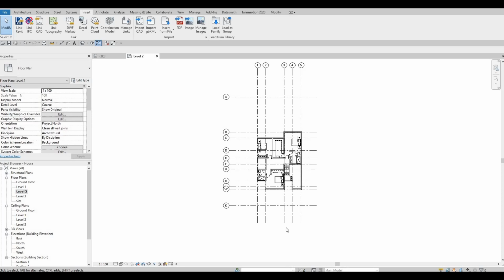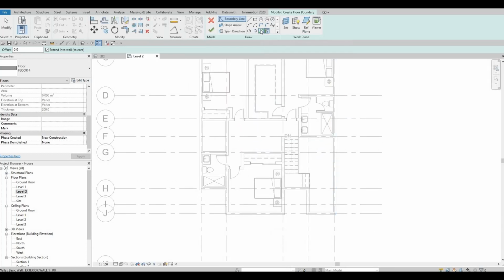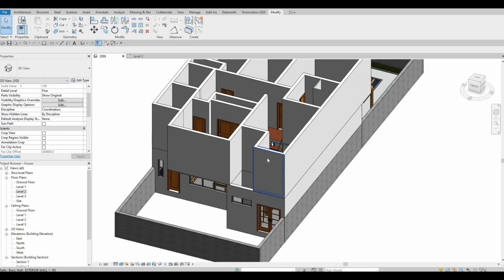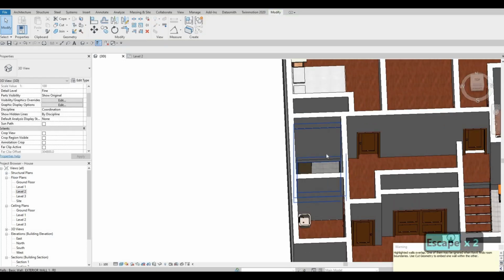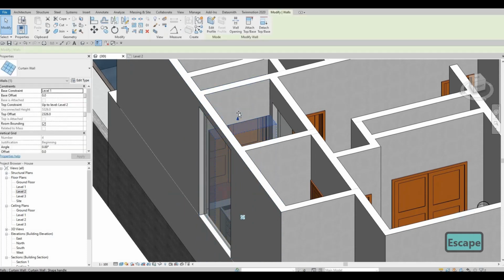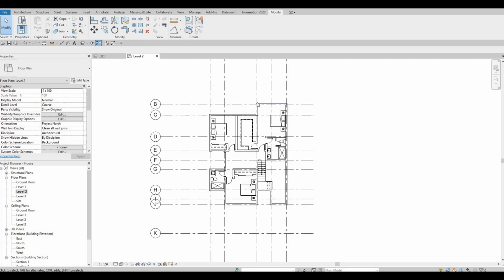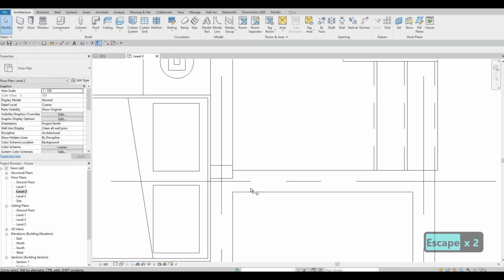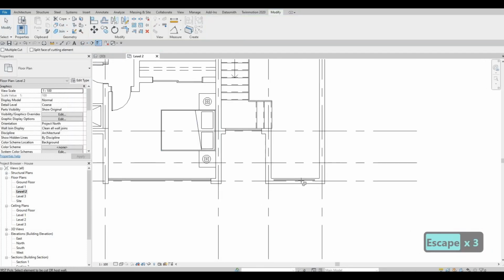MPBLE House | Part 11 | Complete Step By Step Project | Revit and Twinmotion Tutorial